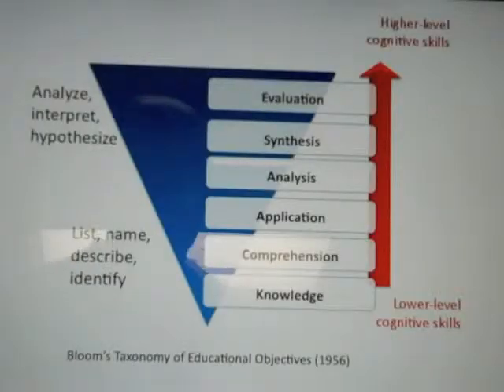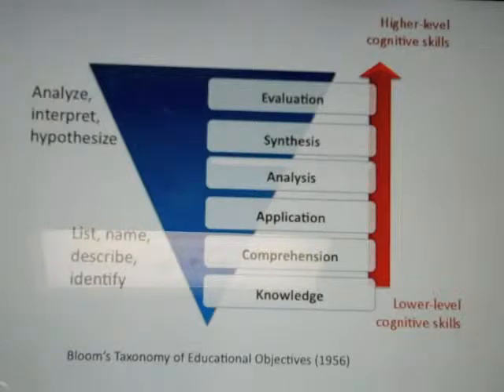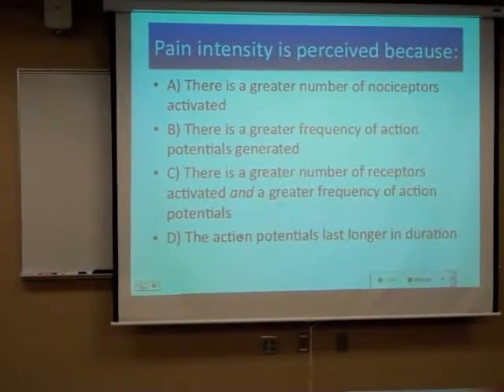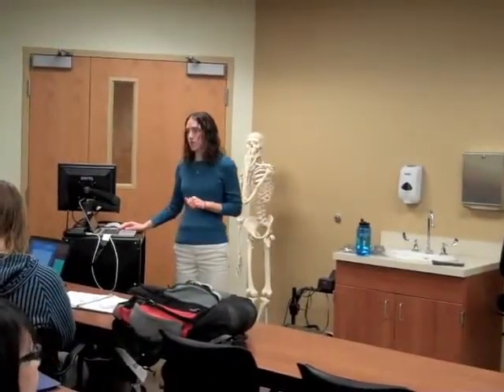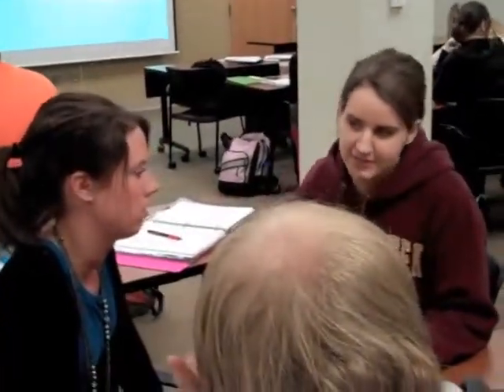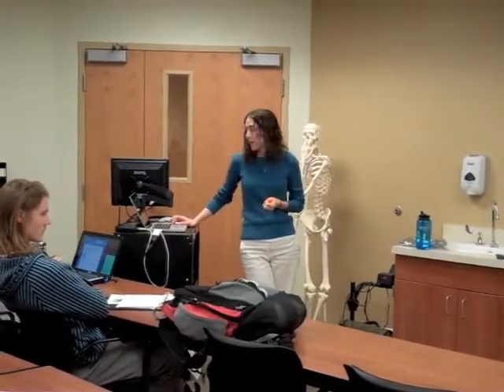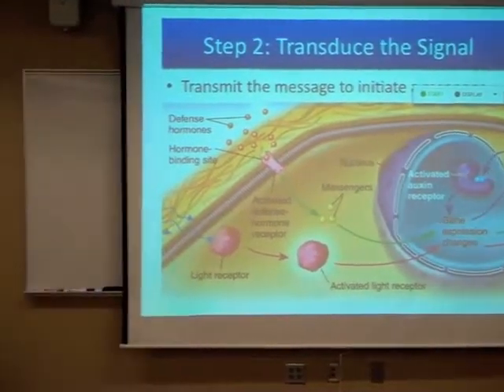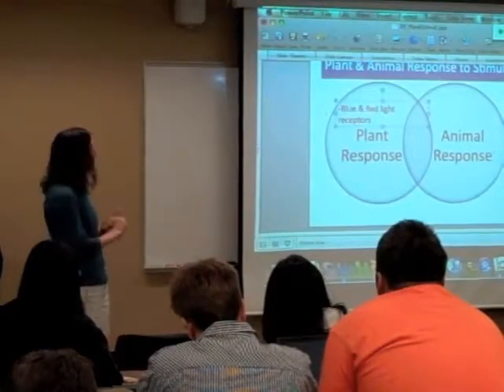Classroom Based Assessment -Wyse